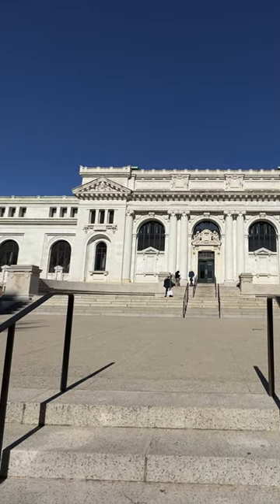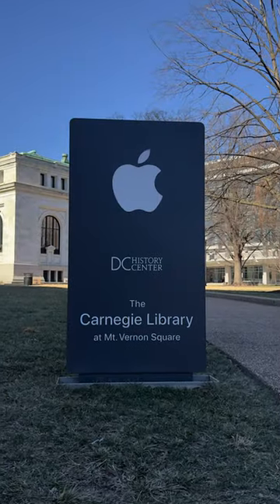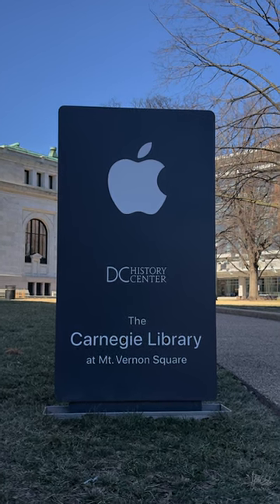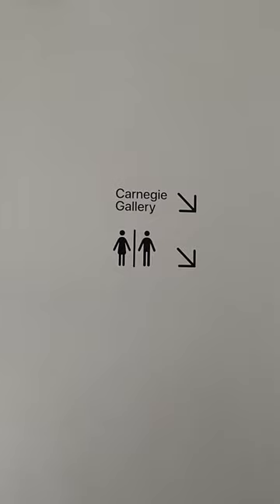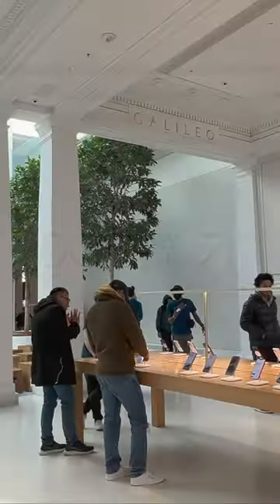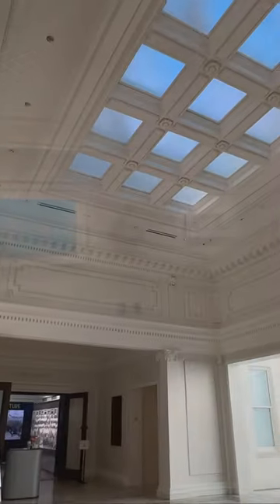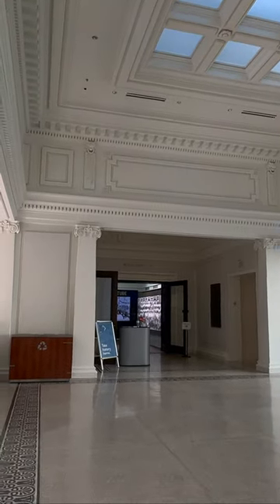What Exactly is in the Apple Carnegie Library in Washington DC? Is it Worth a Visit? You Decide!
In case you're wondering, here is a video clip of the Apple Carnegie Library in Washington, DC. It is definitely worth a quick visit as the building is an architectural delight and has been renovated into a multi-use property tying in a modern Apple Store, the DC History Center, and a Carnegie Gallery detailing the history of the building. There is no charge for access to any of the areas, so if you are close, stop by to check it out

The Carnegie Library of Washington D.C. is located in Mount Vernon Square in Washington, DC. It is on K street between 7th and 9th Ave. It was known as the Central Public Library, but was renovated by Apple and Events DC starting in 2016 and reopened in 2019 as the Apple Carnegie Library.

Although the history of the building is somewhat tumultuous, shut down, renovated, and reopened numerous times over more than a century; it has managed to remain true to its original mission, to be a “University for the People”; A motto that is inscribed on the benches in front of the building.

Today, it hosts a flagship Apple Store which host educational events on technology, photography, filmmaking, music creation, coding, design and more; the Carnegie Gallery; and the DC History Center.

The origin of the building was actually a fortunate chance meeting between Brainard Warner who bumped into Andrew Carnegie in the White House anteroom in 1899. Warner was the president of library trustees at the time took the opportunity to ask Carnegie for a library building in Washington DC. Carnegie agreed to donate $250,000 (written on the back of an envelope) towards its construction. It was opened in 1903 and DC being a segregated city at the time, the Carnegie Library opened as DCs first desegregated public building serving everyone equally regardless of race.

As one can see, the Carnegie Library is a masterpiece of design and architectural ornateness. The design was created by the New York firm, Ackerman & Ross; who won out of 24 competing designs submitted in a contest held by The Washington Public Library Commission.

Ross’s design was inspired by his training at the École des Beaux-Arts in Paris, and while the library looks like many of the buildings in Washington, DC today (with its symmetry, sculptural decorations, flat roof, archways, pediments, and columns), it was actually one of the first buildings in DC to use this design. The ornate facade and sculptures most likely required special artisans to construct the building.

As soon as it was opened, the Carnegie Library was actually too small for the 382,352 volumes it needed to manage. It was also an outdated layout, with many “closed stacks” where librarians would have to retrieve books for customers despite an area of “open shelves” for public access. It managed to operate as the central public library for Washington, D.C. for almost 70 years before it was replaced by the nearby Martin Luther King Jr. building.

Today, the building currently consists of three main areas. An Apple Store, the Carnegie Gallery, and the DC History Center.